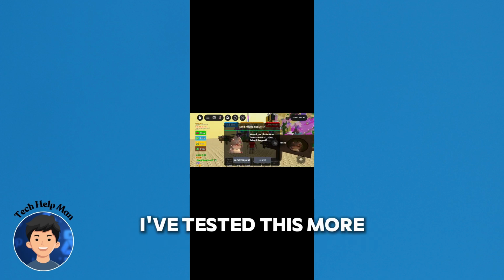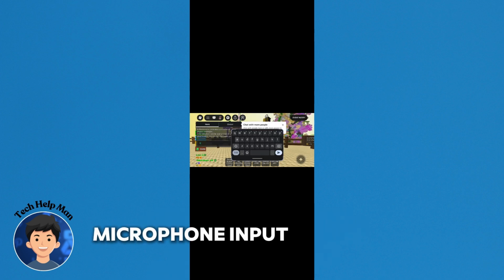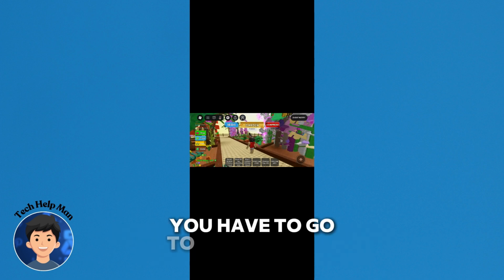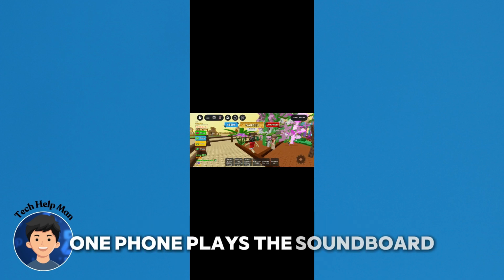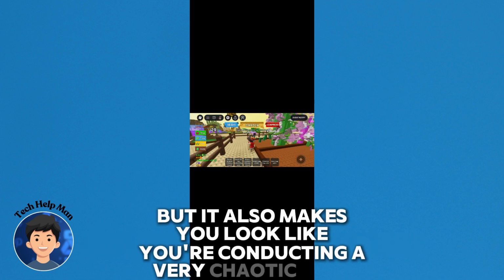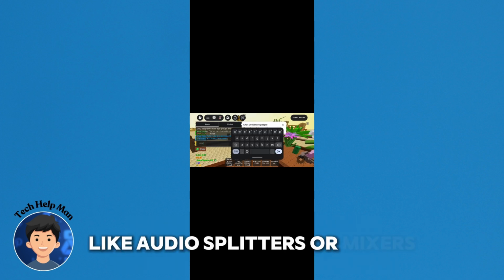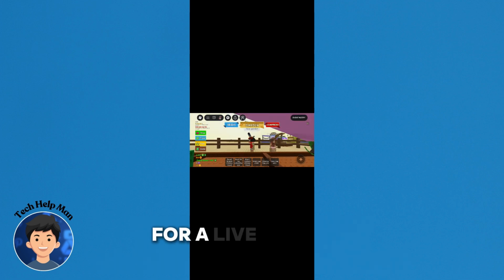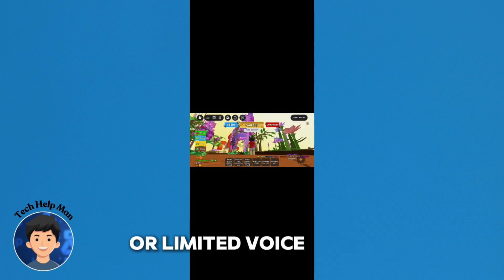How To Use Soundboard On Roblox VC Mobile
How To Use Soundboard On Roblox VC Mobile - Full Guide

Want to know how to use soundboard on Roblox VC Mobile? In this video, I’ll explain how soundboards work with Roblox voice chat on mobile, what options you can try, and why real-time soundboard audio may be limited on iPhone and Android.

This guide is useful if you want to use sound effects in Roblox voice chat, play sounds through your microphone, test a soundboard app, or understand why some soundboard methods work better on PC than on mobile.

In this video, you’ll learn:

How Roblox voice chat works on mobile
How to check if voice chat is enabled
How to check microphone permissions
How to test soundboard apps
Why soundboard audio may not work live on mobile
How to use another device for sound effects
How to fix soundboard not working on Roblox VC
What to check before using sounds in voice chat

To use a soundboard on Roblox VC Mobile, first make sure Roblox voice chat is enabled on your account and that the experience you are joining supports voice chat. Then check that Roblox has microphone permission in your phone settings.

On mobile, real-time soundboard support can be limited because many phones do not allow one app to directly replace your microphone audio inside another app. This means some soundboard apps may only record clips instead of playing live audio through Roblox VC.

One simple option is to use a second device to play sound effects near your microphone. Another option is to test a mobile soundboard app and check if it can work with your microphone input while Roblox is open.

If the soundboard is not working, check microphone permissions, restart Roblox, reconnect your headset, turn voice chat off and on again, close background audio apps, and make sure your phone is not blocking microphone access.

For better real-time soundboard control, PC setups usually offer more options because they can use virtual audio devices, voice changer software, or soundboard tools that route audio into the microphone input.

Always use soundboards responsibly and avoid loud, spammy, or annoying sounds that could disturb other players or break community rules.

Follow this full guide to use soundboard on Roblox VC Mobile, understand what is possible, and fix common soundboard problems on mobile.